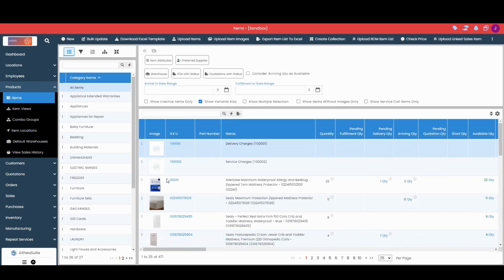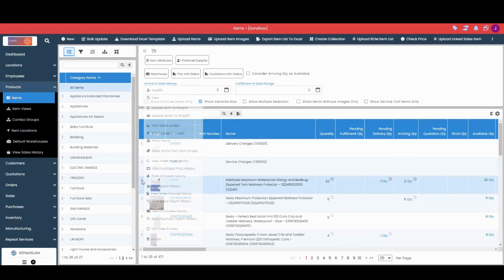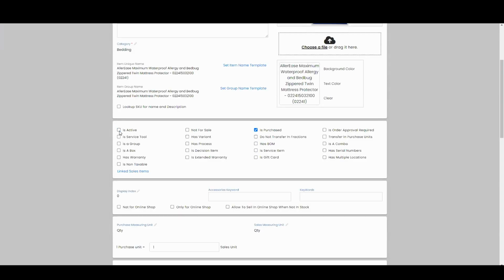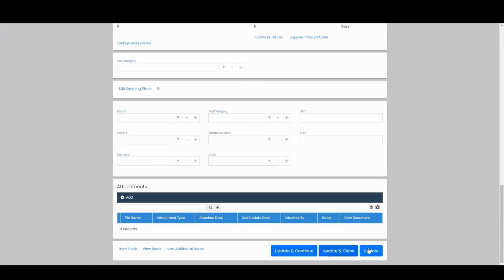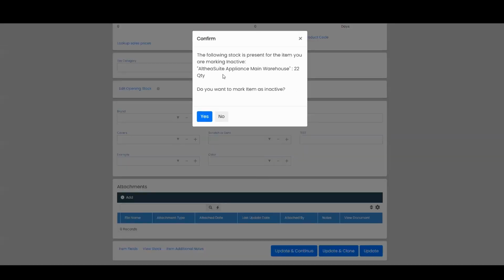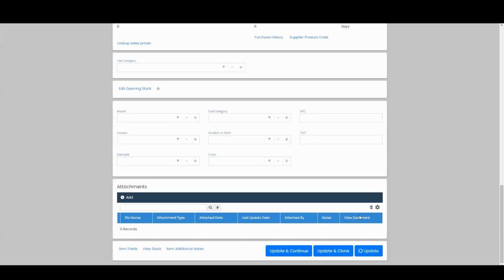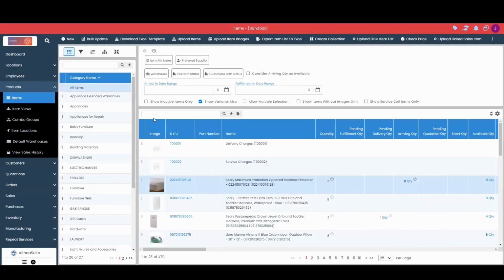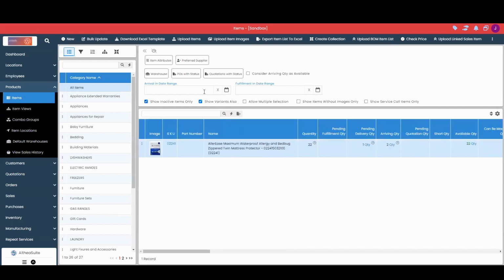Marking Items as Inactive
This video will you show you how to mark items from your item catalog as Inactive.